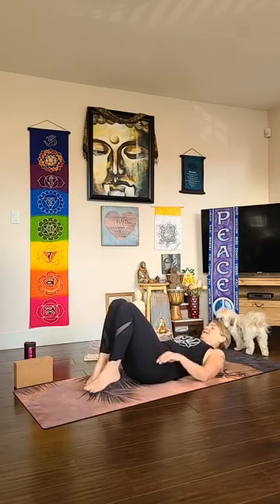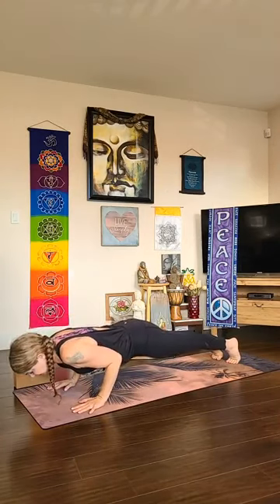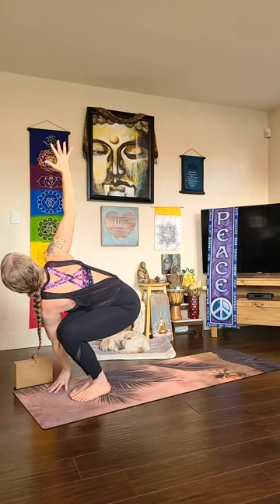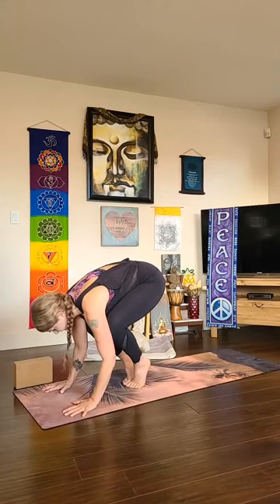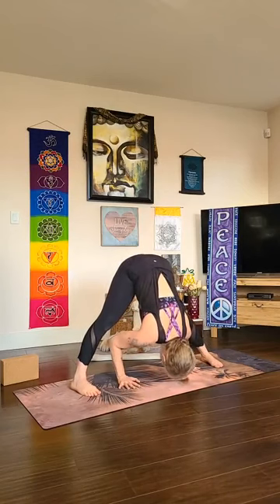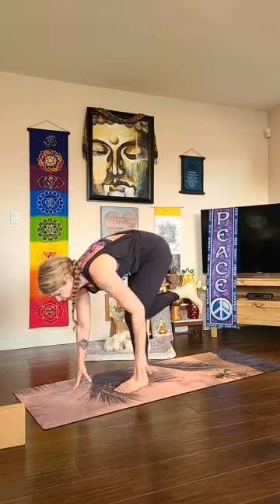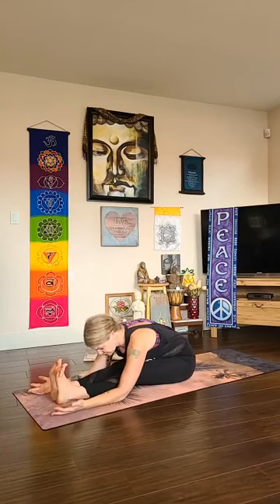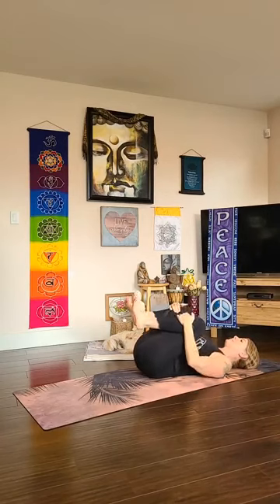Living Room Yoga 2.0 Power Yoga with Tamara Maxim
Please enjoy this power yoga practice with a focus on Hanumanasana. Channel your own qualities of devotion, dedication and love.